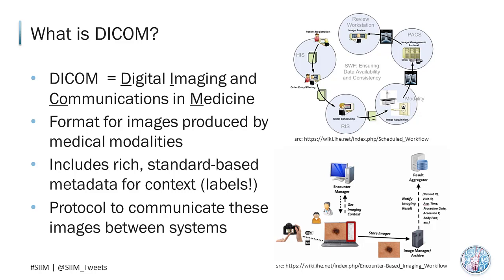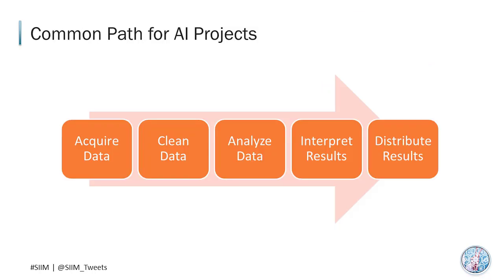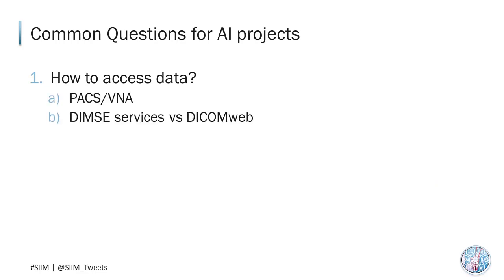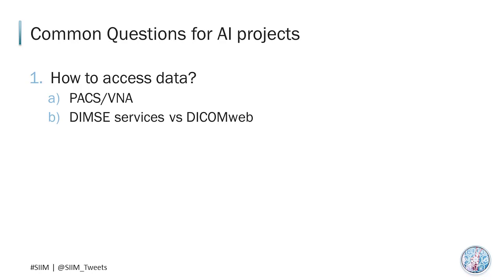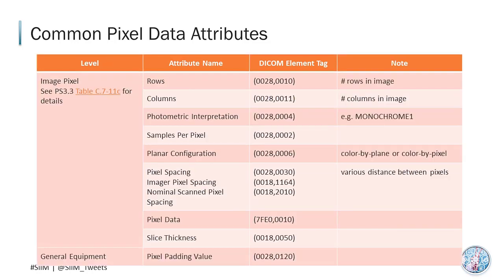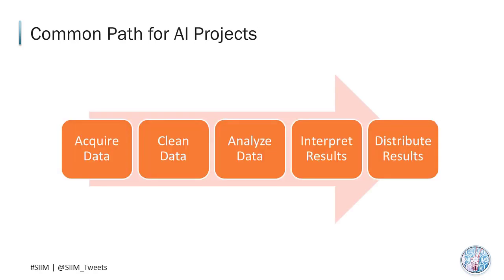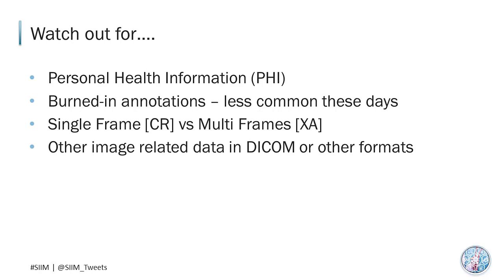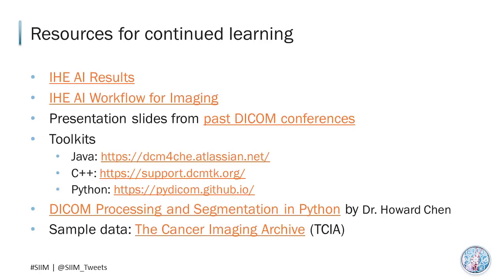SIIM CDI | 2.1 | DICOM Imaging Standard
Join Kinson Ho and Peter Dobbs as they discuss the relevancy and role of DICOM in imaging informatics, going beyond the scope of normal usage to discover the applicability of DICOM in artificial intelligence.